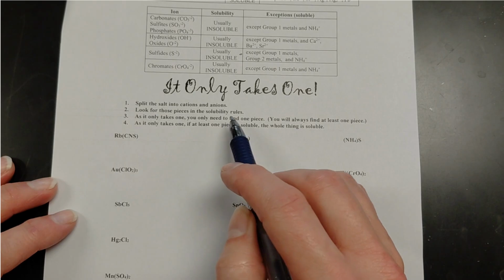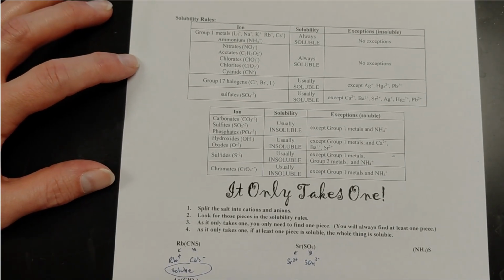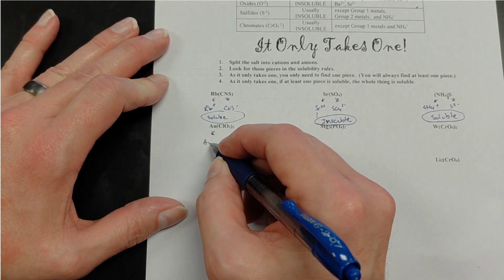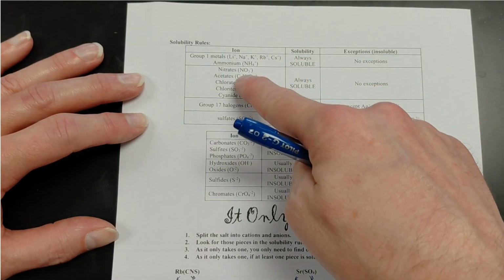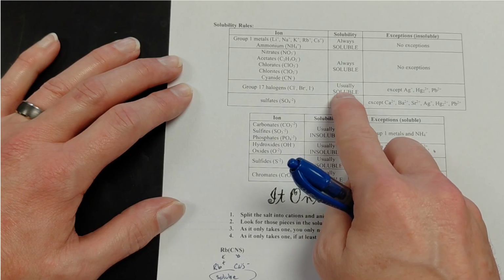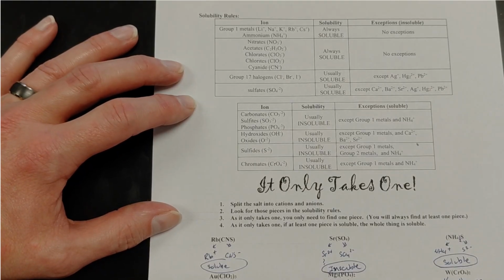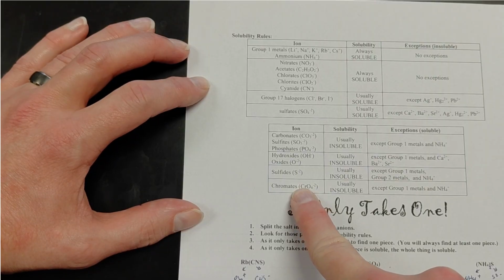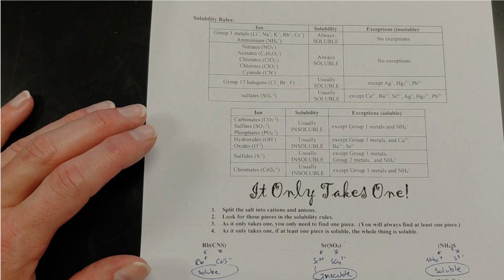Using Solubility Rules